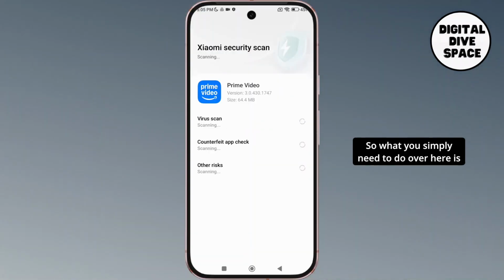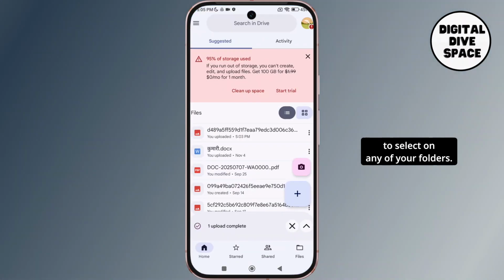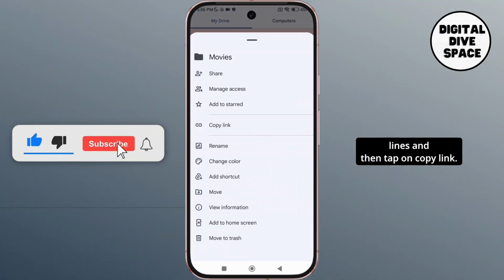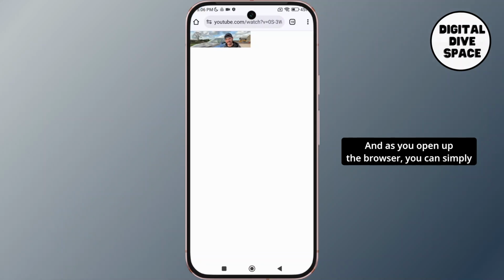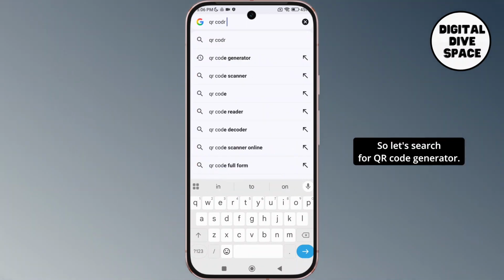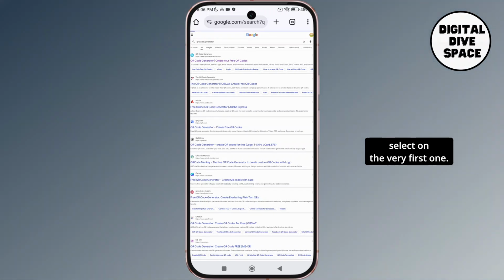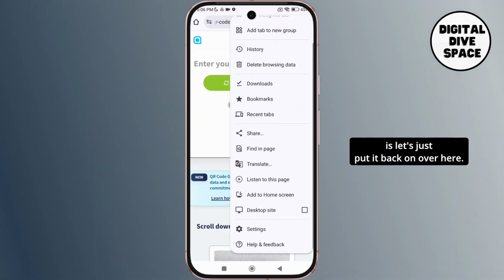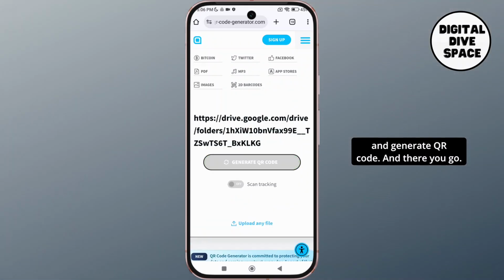HOW TO CREATE QR CODE FOR GOOGLE DRIVE FOLDER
If you’re wondering how to create QR code for Google Drive folder, you’re in the right place! In this tutorial, I’ll show you easy ways to generate a QR code for Google Drive folders so you can quickly share files with anyone. Whether you’re looking for how to make a QR code for a shared Drive folder, how to link Google Drive files with a QR code, or how to create a scannable QR link for easy access, this video will guide you step-by-step and make sharing files faster and simpler.

In this video, you’ll learn:

How to generate a QR code for any Google Drive folder

How to share Google Drive folders via QR codes

How to make QR codes for files and documents in Drive

How to customize your QR code link for easy access

Tips for scanning and accessing Drive folders using QR codes